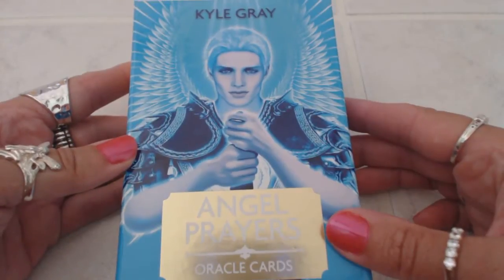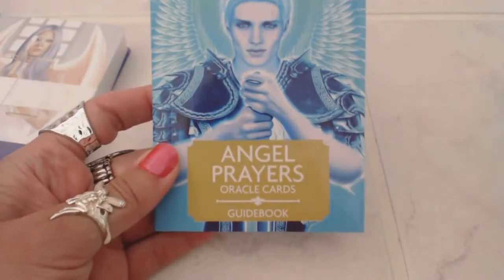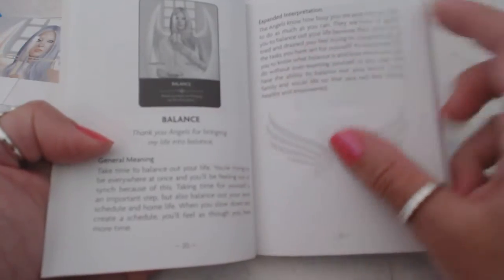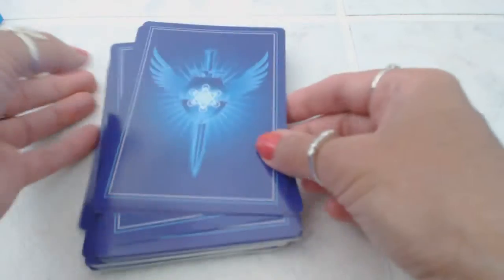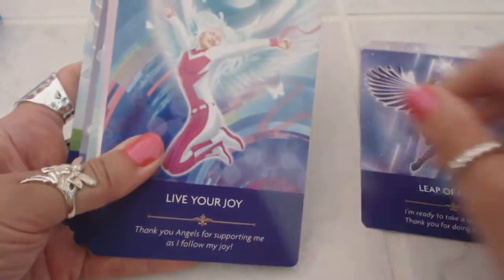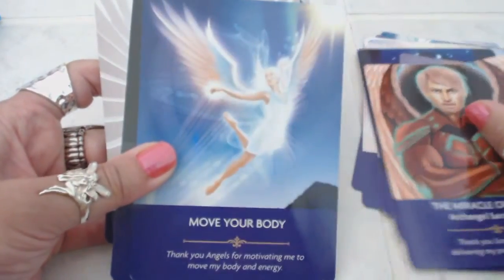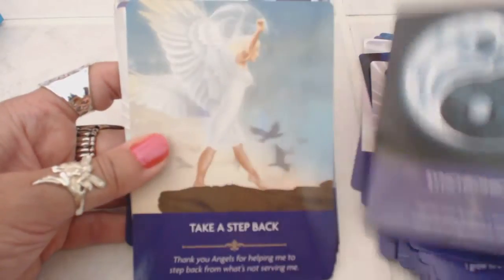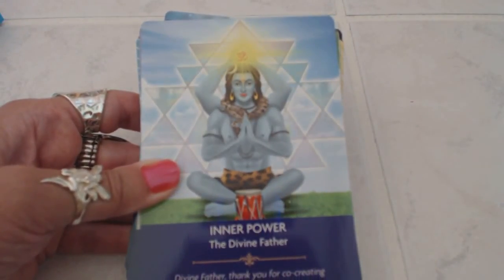Traceyhd's Review Of Angel Prayers Oracle Cards By Kyle Gray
This is an honest & unbiased review of the Angel Prayers Oracle cards by Kyle Gray. In this detailed review Traceyhd goes over each and every card.